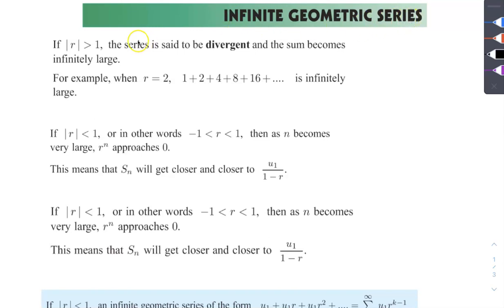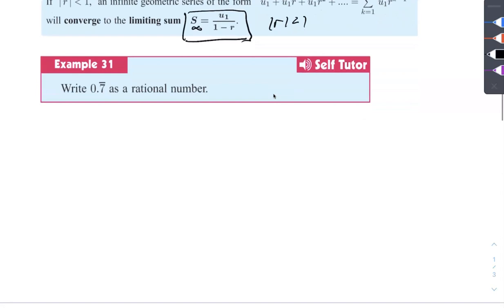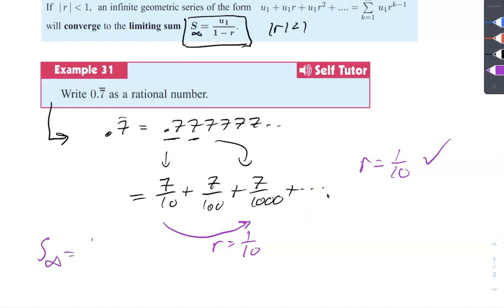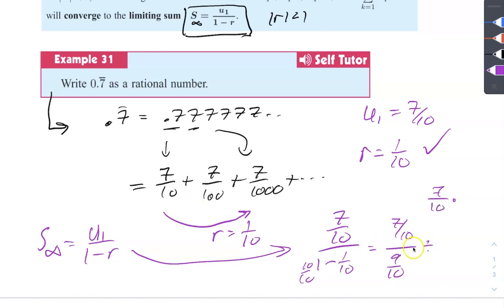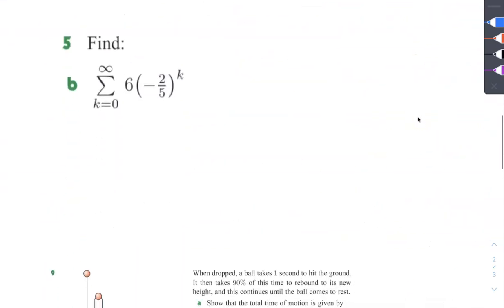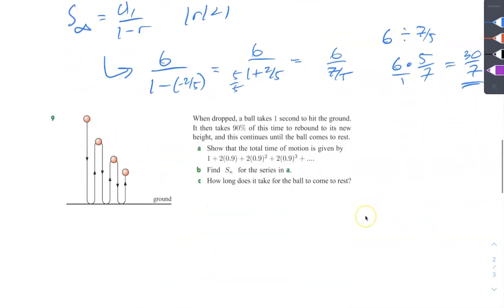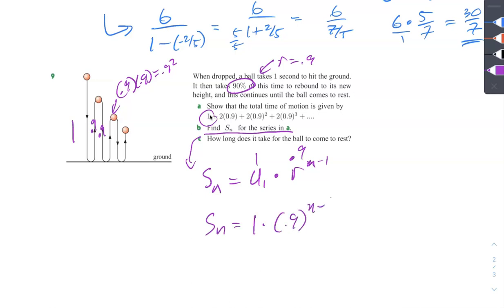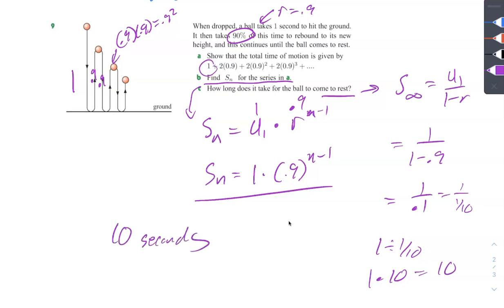Infinite Geometric Series bk1 5I